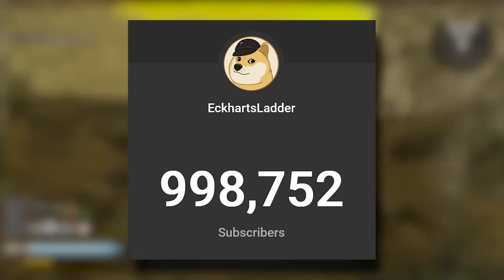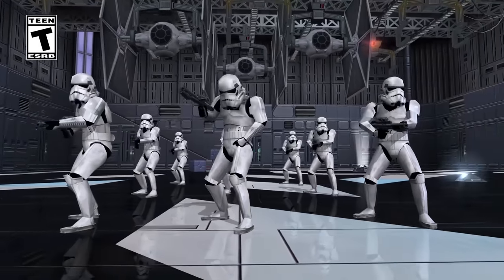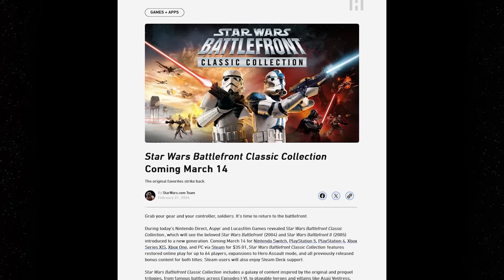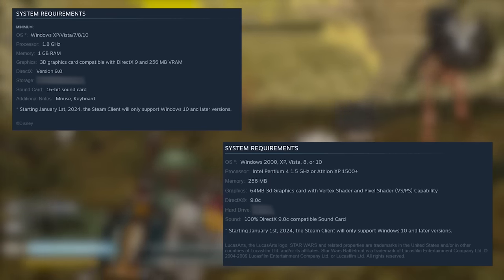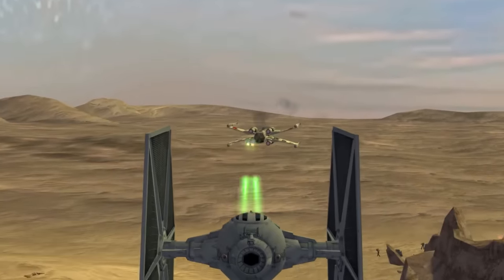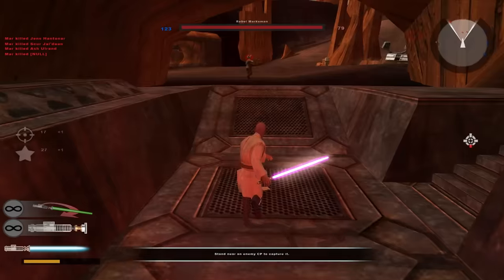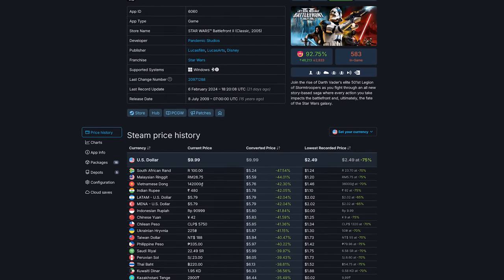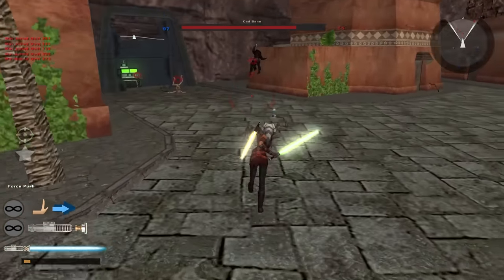The Battlefront re-release just got very controversial...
We need to talk about the Star Wars Battlefront re-release by Aspyr, which, seemingly out of nowhere, has gone and made itself fairly controversial! We'll talk all that and more on today's Star Wars video!